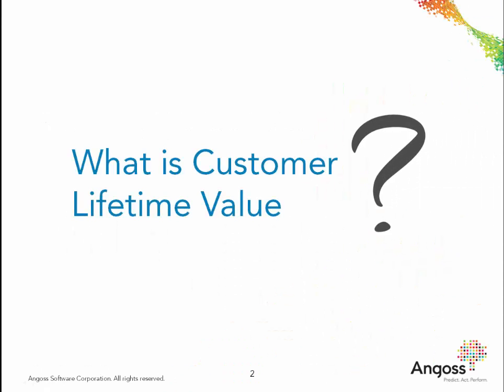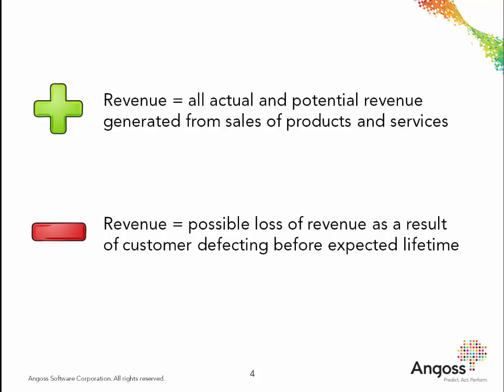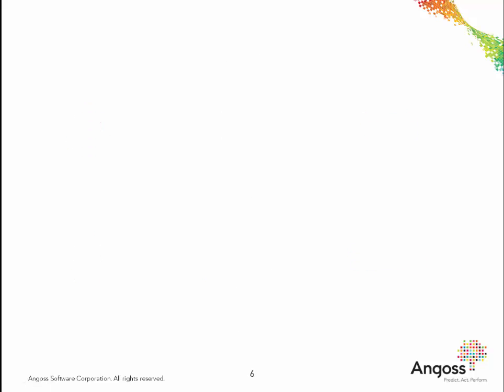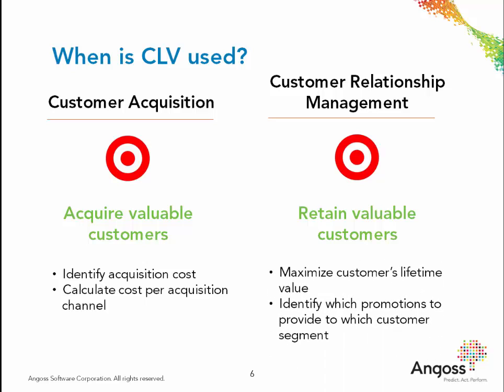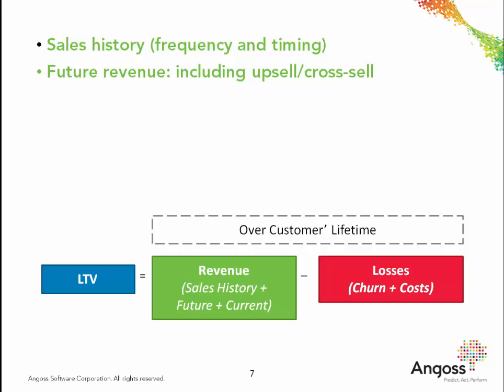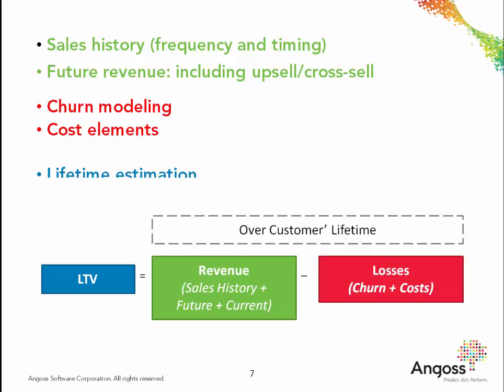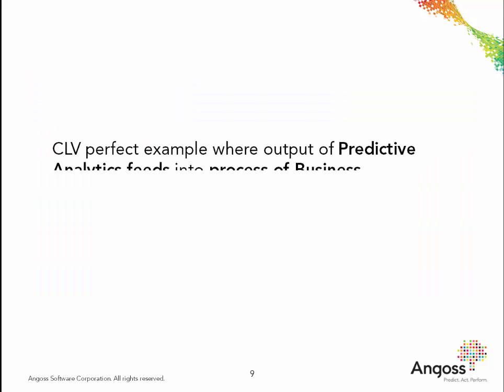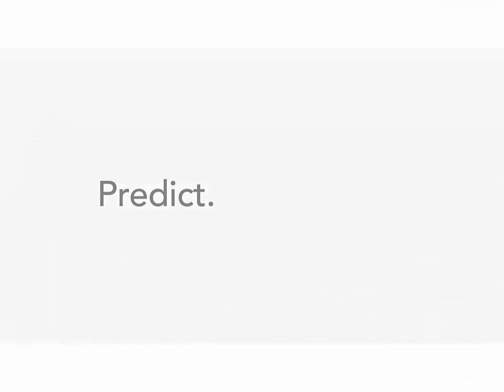Customer Lifetime Value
By using advanced analytics to create CLV strategies, you can:

- Build high-value relationships, maintain customers and reward loyalty
- Be proactive in introducing retention strategies
- Focus acquisition & reactivation efforts on customers with the highest customer lifetime value
- Grow your business with existing customers and increase revenue